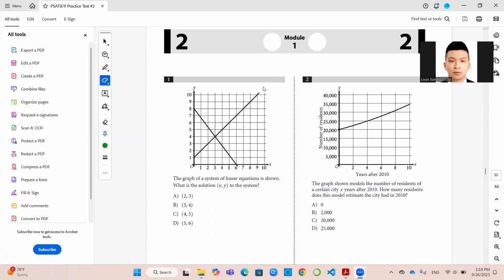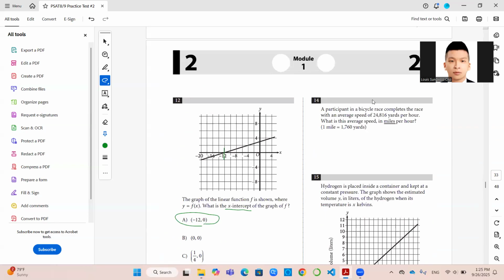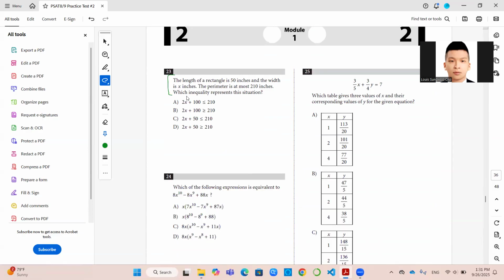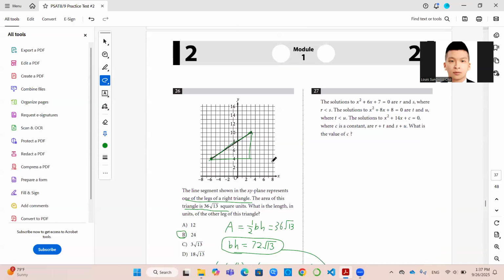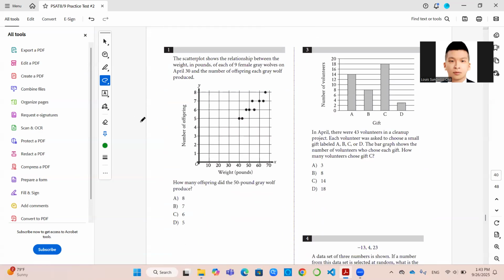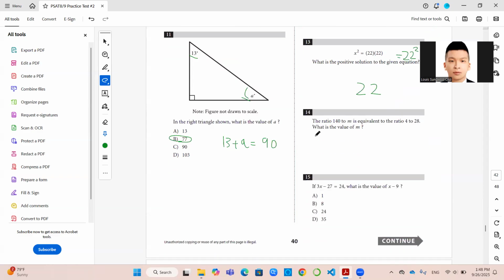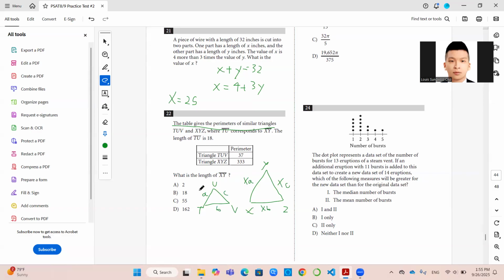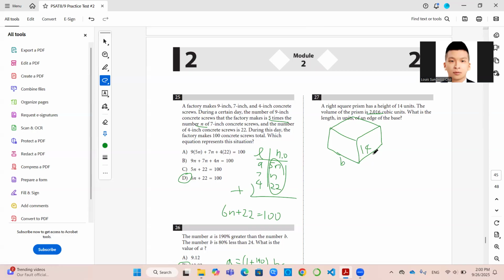Digital PSAT 8/9 Math Practice Test 2 – FULL Walkthrough with Tips (2025 Edition)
Do you want to master the Digital PSAT 8/9 Math section? In this full walkthrough of Practice Test 2, I solve EVERY question step-by-step perfect for students aiming for a perfect score in 2025!

What’s Covered:
- Every question from Practice Test 2
- Modules 1 and 2
- Shortcuts, common mistakes, and time-saving tricks
- Topics from algebra, geometry, and trigonometry

Whether you're taking the test soon or just starting prep, this video will help you build confidence and speed.